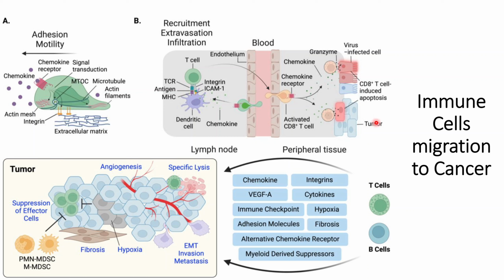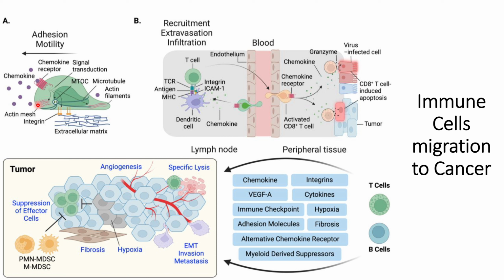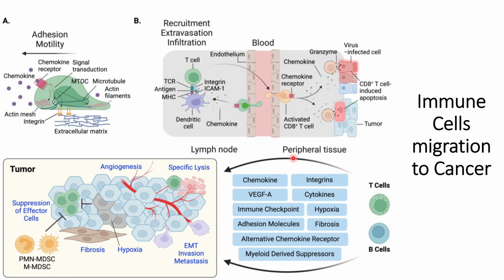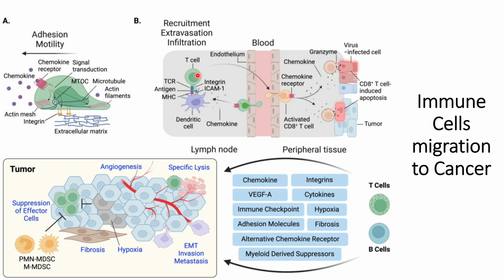Immune Cells Migration to the Cancer and its shortcoming Code: 598